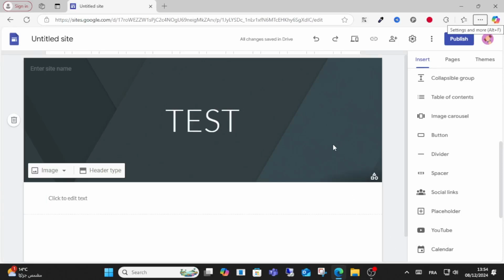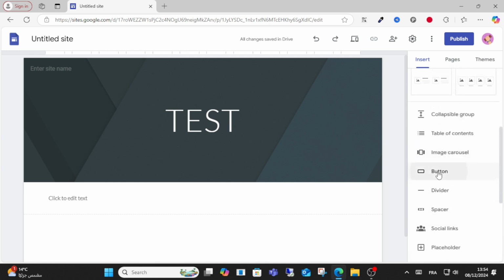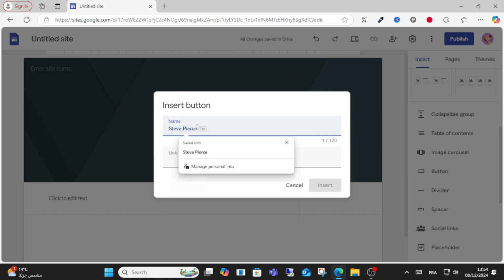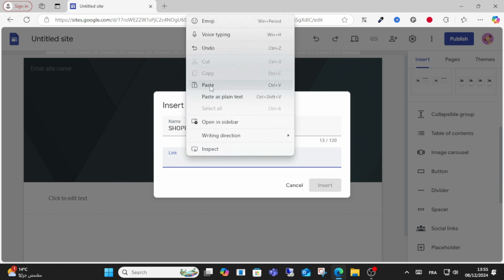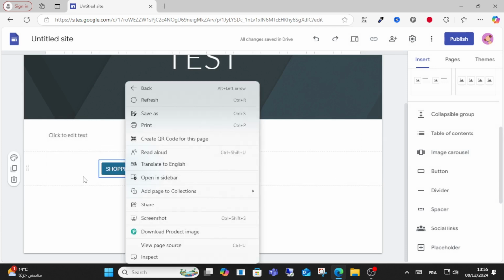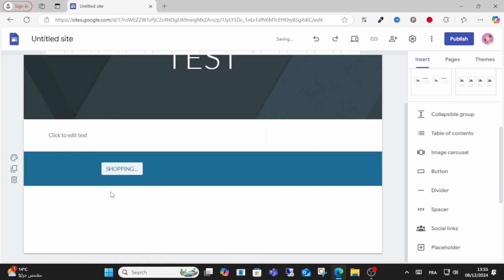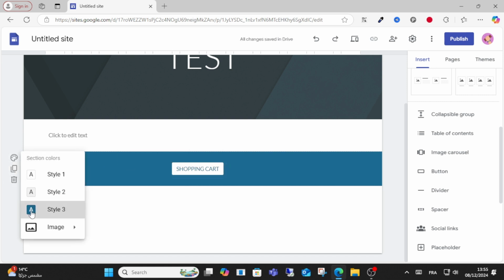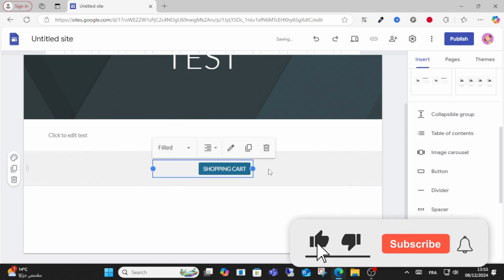How to make shopping cart on google sites - Full Tutorial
in this video i will show you how to create shopping cart on google site easily 2025